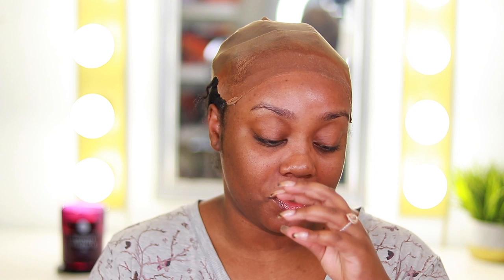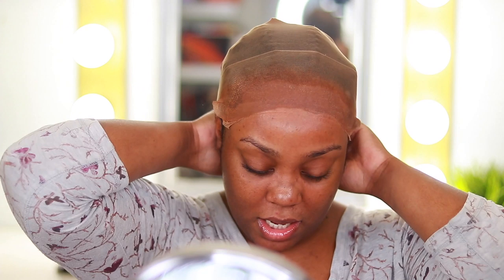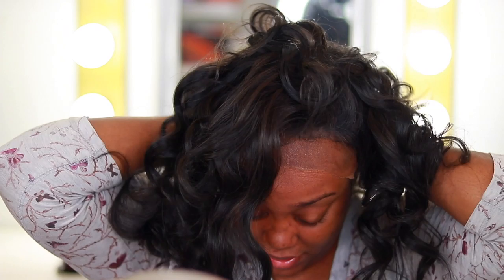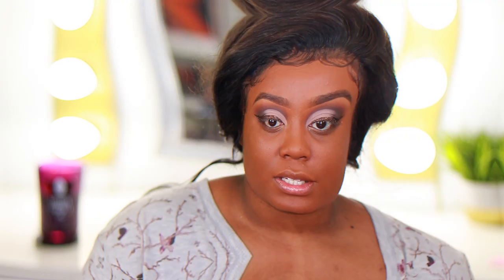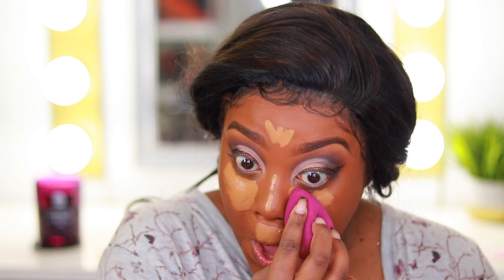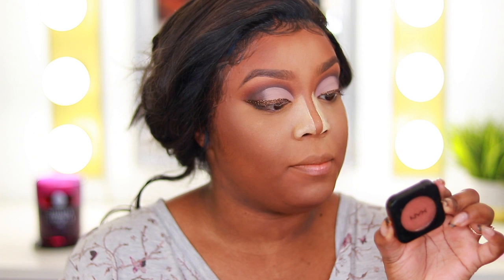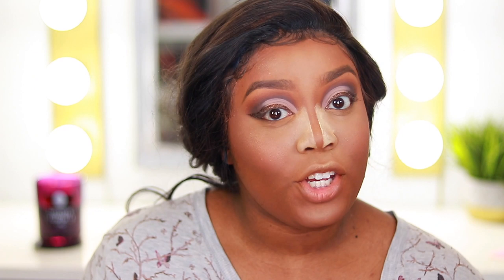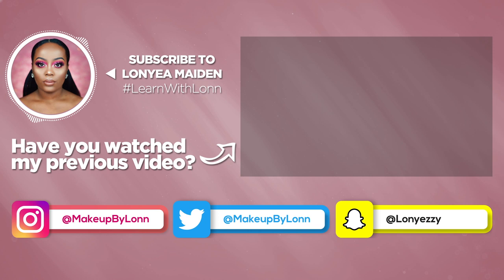EXTREME 2 HOUR TRANSFORMATION | Date Night GRWM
Hi guys!! Thank you for tuning into my date night makeup transformation video, it's a LOOOONNGGG chatty one, I know. However, I hope you all enjoy & have a great Valentine's Day!! xo

Colourpop No Filter Concealer- D42

NYX Translucent Setting Power

ABH x Amrezy Palette- OG

Juvia's Place Warrior 2 Palette- Kana, Kufuru, Yodit, & Walzana

BH Cosmetics Glitter Collection- Warm Espresso

Moore Beauty Lashes- Whipped

Colourpop No Filter Foundation- 185/195

Milani Conceal + Perfect Concealer- Deep Tan

Colourpop No Filter Setting Powder- Banana

NYX Cosmetics HD Blush- Bronzed

Milk Makeup Flex Highlighter- Glazed & Iced

Kiss Cosmetics Lip Liner- Chocolate

Maybelline Matte Lipstick- Grey Over It

Colourpop Ultra Glossy Lip- Fantasia

♥♥♥DSoar Hair Third Anniversary Celebration sale♥♥♥
➤ OVER $169, GET Free MinkFur Eyelash & Egg Shaped Makeup Sponge

👀 FAQ 👀
* Age- 25
* Location- Illinois